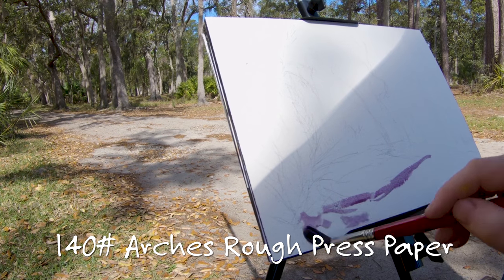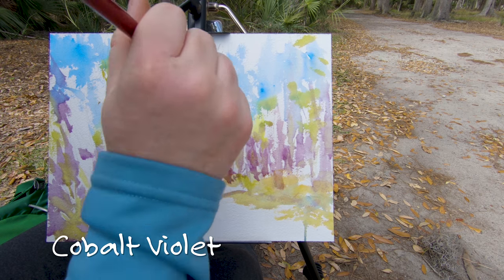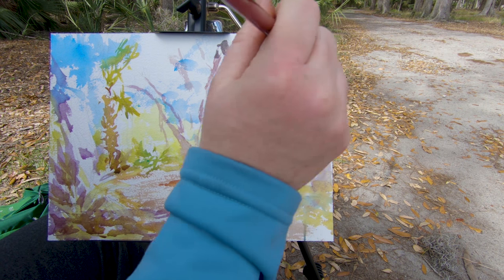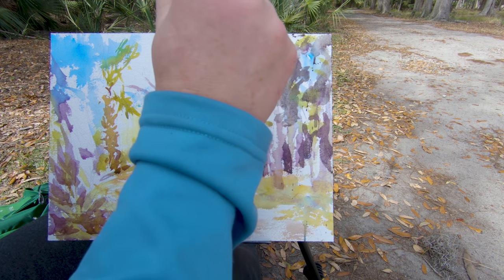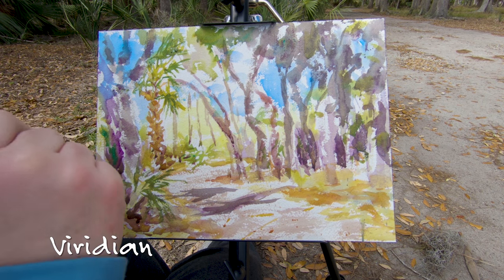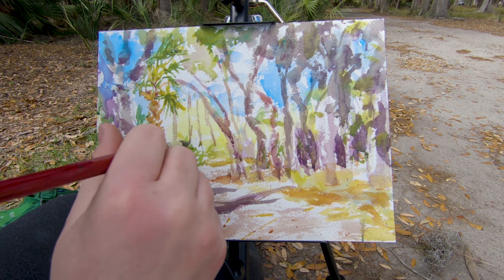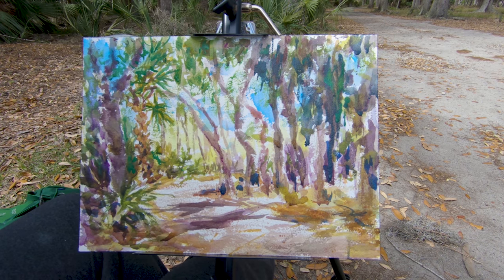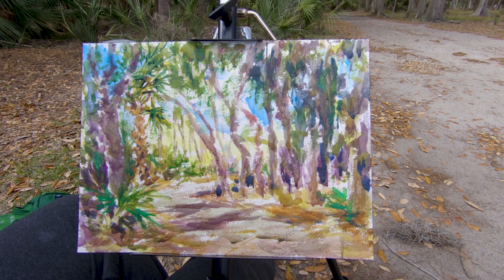Watercolor Painting Tutorial, Coastal Road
Everyone has a lovely road near them, with interesting highlights and shadows. This watercolor painting tutorial of a coastal Georgia road uses techniques that can be used to sketch any road inspiring you.

In the previous video, I showed you sketching and inspirations on a recent trip. This painting tutorial focuses on one of the sketches. The entire sketch took 20-30 minutes to paint, so it's an easy painting to do in just a few minutes.

Take a few minutes for you and sketch today!

Happy Painting!

Jennifer